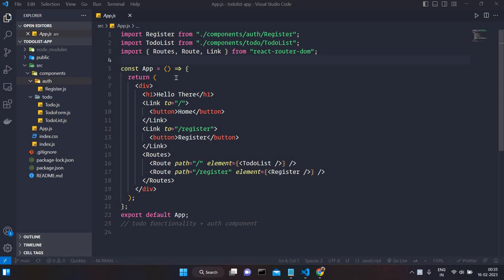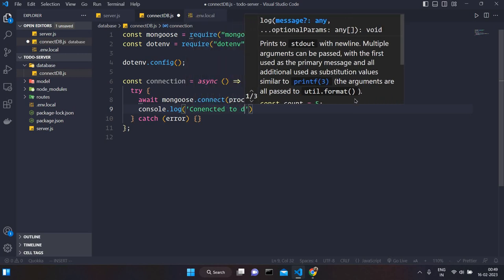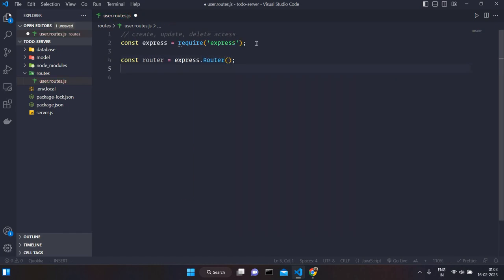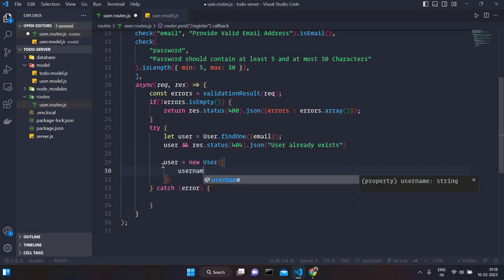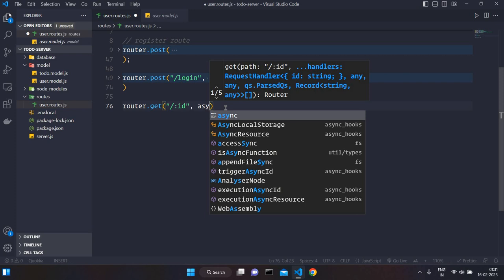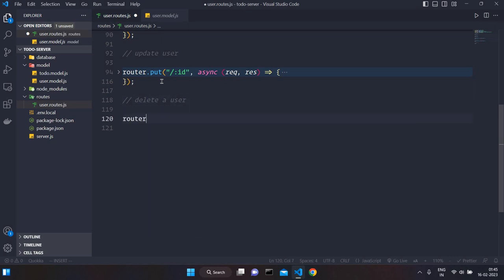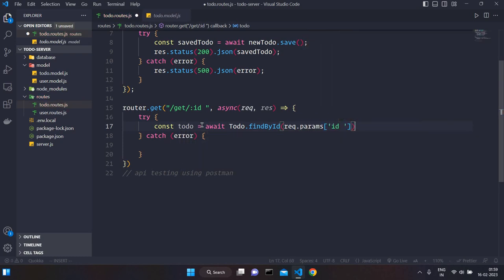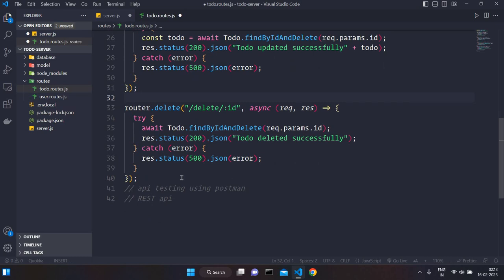TodoList App Backend (2/3) - MERN Stack Tutorial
In this video we are building backend of our Todo List full stack application. In the previous video we have completed frontend work in React Js. Now we are gonna learn about how we can build backend in Node js. It is a beginner friendly video as we are building it from a scratch with a simple explanation.  In the next part we will connect backend to frontend and will do some basic styling and later we will host this web app to live server. Also I am going to make one video specifically on REST api testing using Postman and I will show you how we can test backend routes and connectivity without connecting with frontend.